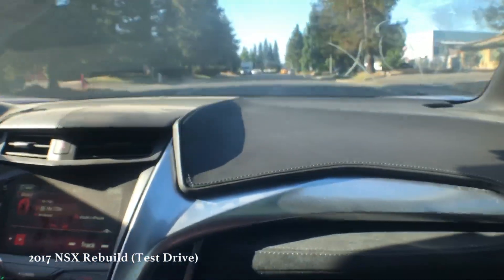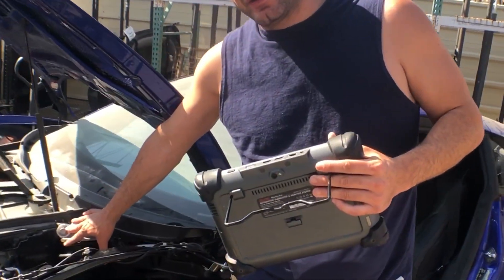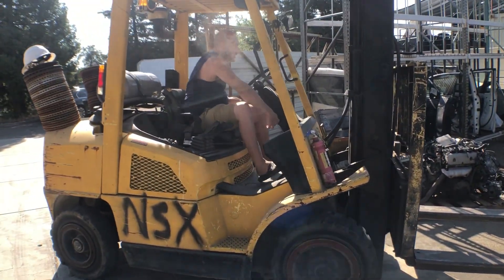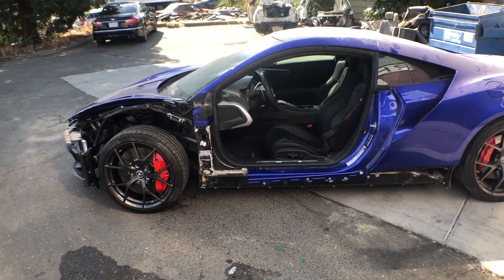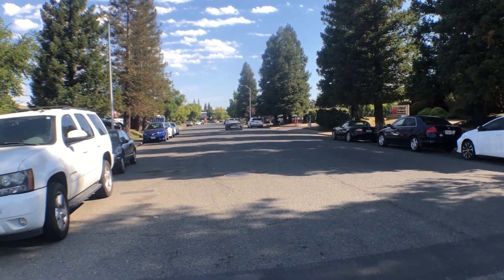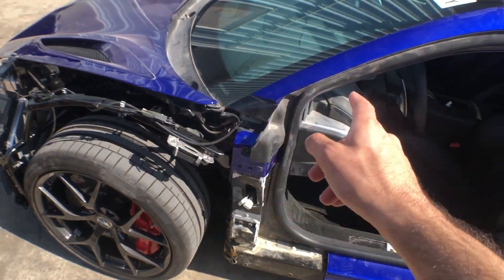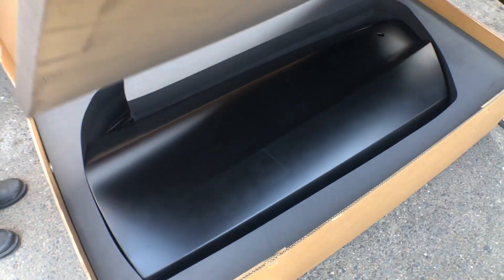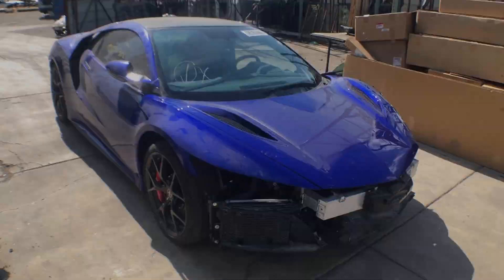Wrecked 2017 Acura NSX Rebuild Part 7 (Test Drive)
Welcome to Part 7, rebuilding a wrecked 2017 Acura NSX (test drive). We hope you enjoy this awesome NC1 Acura NSX wrecked rebuild !!

I did miss a couple days, so I couldn’t bring you the footage but Rock filled us in on what was done with the NSX.

In this part the NSX drives for the first time !! The battery was giving issues during the test drive but once swapped, all was taken care of and well !

Track: Ikson - Last Summer

Track: Ikson - New Day